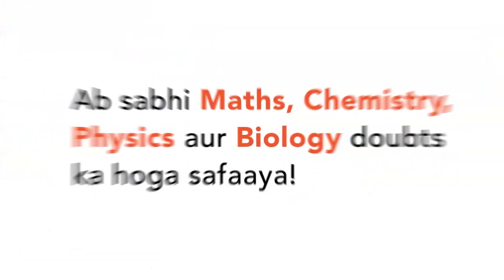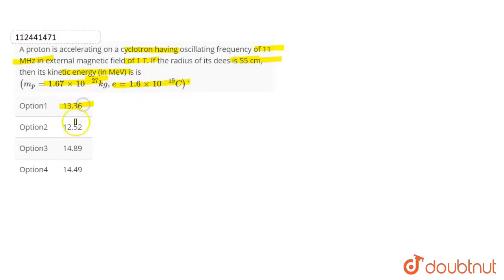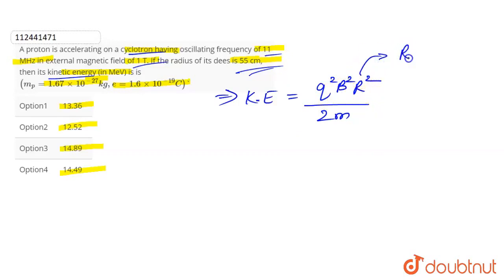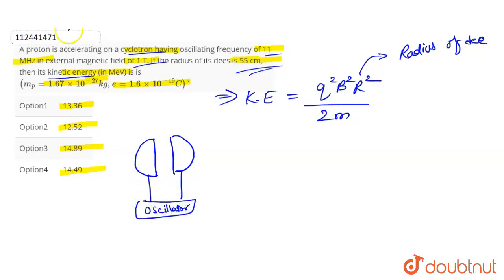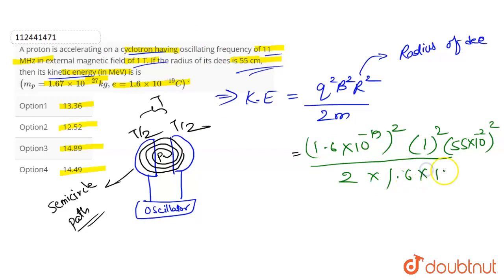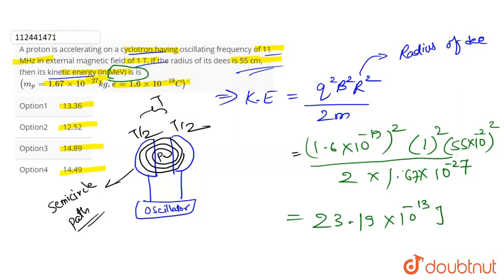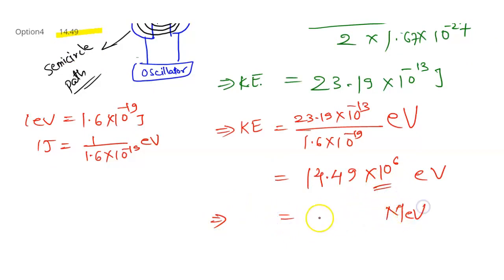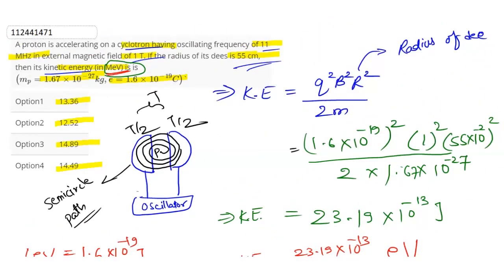A proton is accelerating on a cyclotron having oscillating frequency of 11 MHz in external magne...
A proton is accelerating on a cyclotron having oscillating frequency of 11 MHz in external magnetic field of 1 T. If the radius of its dees is 55 cm, then its kinetic energy (in MeV) is is (m_(p)=1.67xx10^(-27)kg, e=1.6xx10^(-19)C)
Class: 12
Subject: PHYSICS
Chapter: MOVING CHARGES AND MAGNETISM
Board:NEET

👉 Have Any Query? Ask Us.